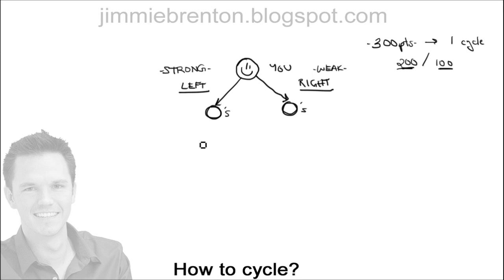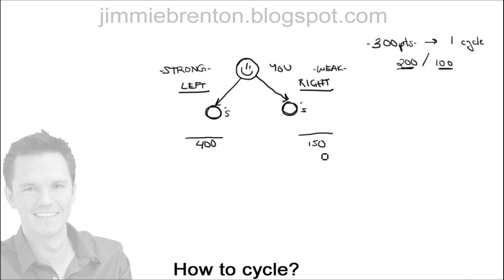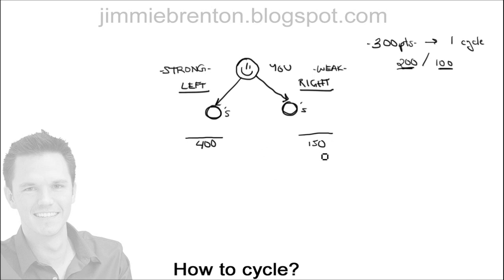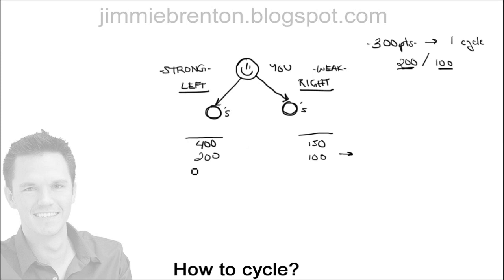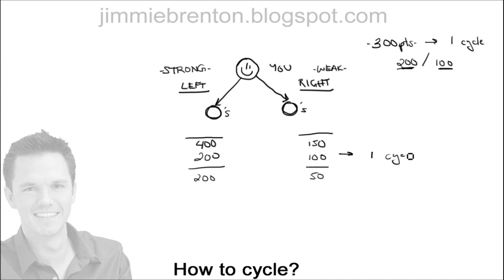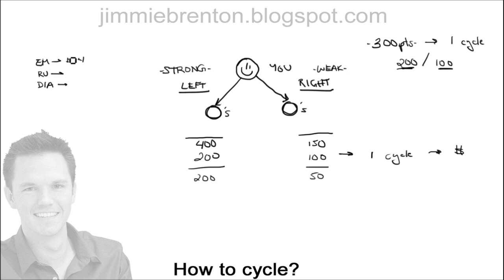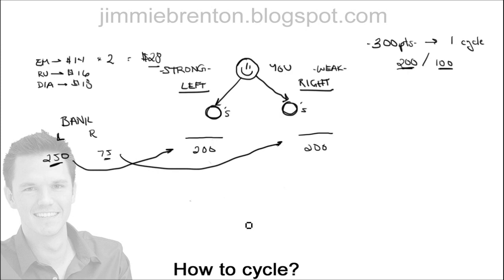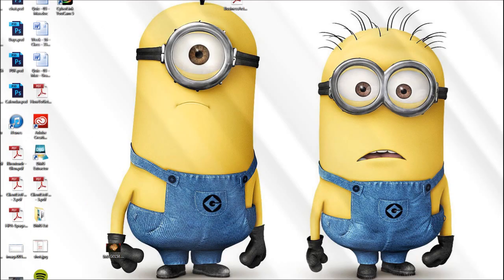The Beachbody Cycling Process